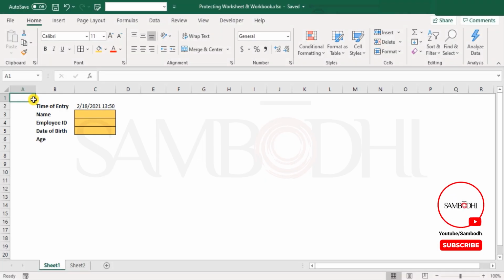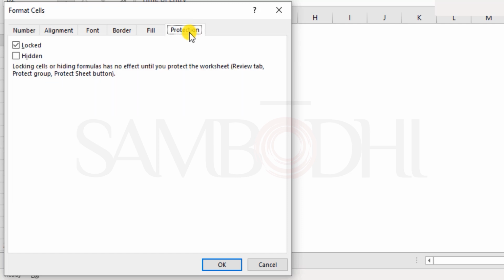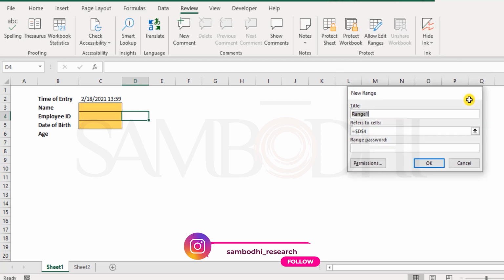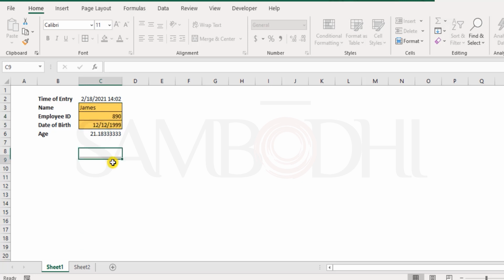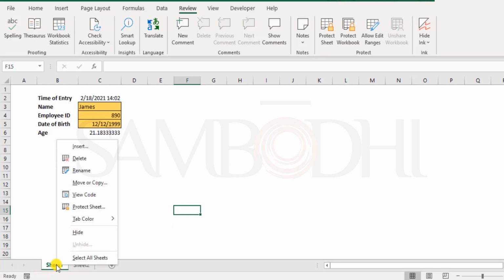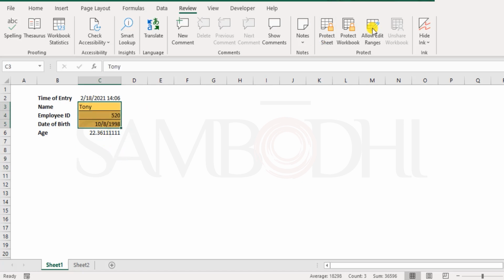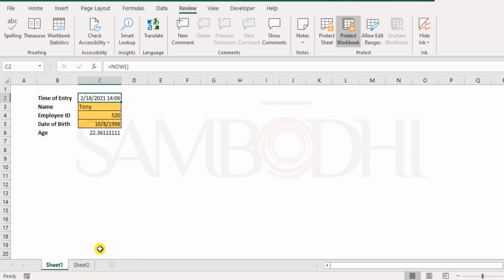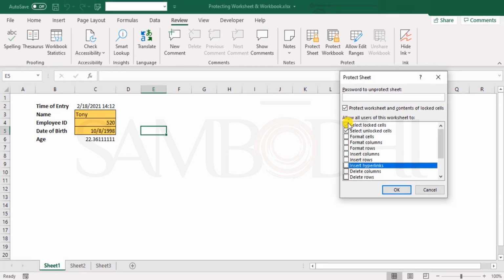Excel Protection Mastery: Ensuring Privacy and Security for Worksheets and Workbooks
Welcome to a comprehensive exploration of protecting worksheets and workbooks in Excel, crucial steps to maintain data confidentiality and security. In this video, we delve deep into the art of utilizing Excel's protection features to enhance information integrity and safeguard your valuable data. Whether you're a spreadsheet enthusiast or a professional seeking to optimize data security, this guide is designed to help you understand and implement effective protection techniques. Join us as we uncover the significance of protection in shaping your Excel experience and achieving robust data security.